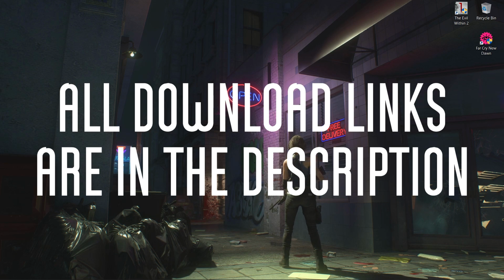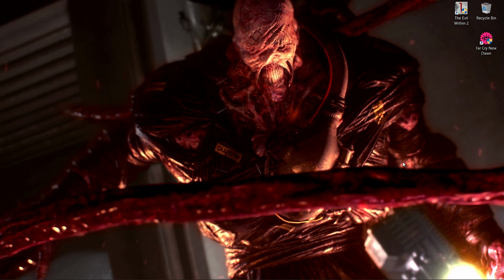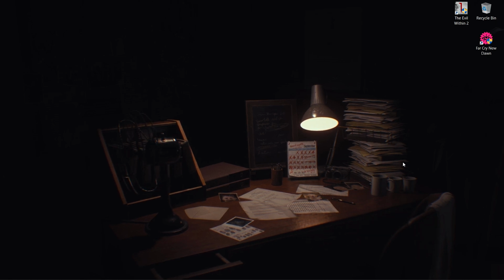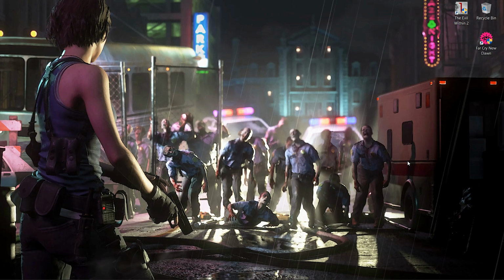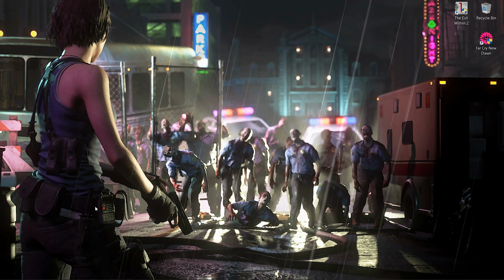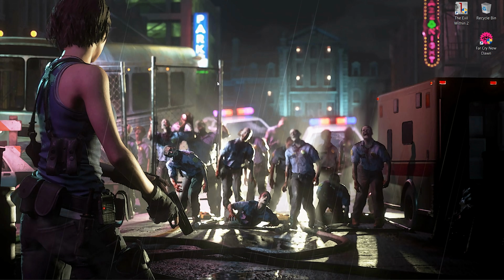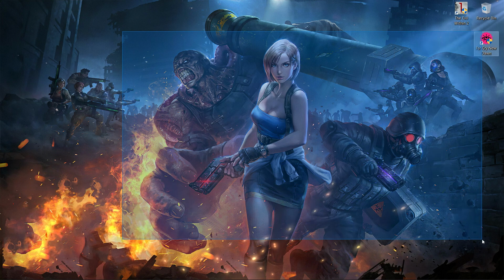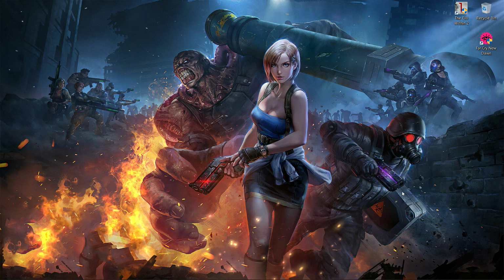RESIDENT EVIL 3 REMAKE Best Wallpapers WALLPAPER ENGINE!!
Alright guys! we're back in time, with yet another wallpaper engine video. In this one we're taking a look at the best of Resident Evil 3 Remake Wallpapers.

However I've not been able to get my hands on the game just yet!! I am a humongous fan of the Resident Evil series of games. I just love the game's characters and lore for what i know of it, so i decided to do a video on my favorite wallpapers of Resident Evil 3 Remake. And sure all are live wallpapers from Wallpaper Engine's Steam Workshop. I thoroughly enjoyed making this video.. hopefully someone finds it to be useful and / or entertaining, i'd be glad to know!!

Links to all the Wallpapers showcased in the video -

Resident Evil 3 Biohazard 3 Concept Art Stage 2 Nemesis A

My PC's specification & other hardware

CPU / Processor - AMD Ryzen 3 1300X
RAM / Memory - CORSAIR Vengeance 16 (8x2) GB 3000
Graphics Card / GPU - ASUS GTX 750 Ti 2 GB
Motherboard - MSI A320M PRO-VD/S
Case / Cabinet - $10 Offline purchase
PSU / Power Supply - CORSAIR VS450
Hard Disk / HDD - SEAGATE 500 GB 7200 RPM
SSD - KINGSTON SSDNow A400 480GB
Mouse - LOGITECH G402 Hyperion Fury
Mic / Microphone - BLUE Snowball iCE

    IN : not worth it in 2021 (NEW)
    US : not worth it in 2021 (NEW)
    UK : not worth it in 2021 (NEW)

IN (Two sticks)
US (3200 speed)

    IN : not available
(recommended alternate)
(recommended alternate)

    IN : not available
    US : not available
    UK : not available

    IN : not available
    US : not available
    UK : not available